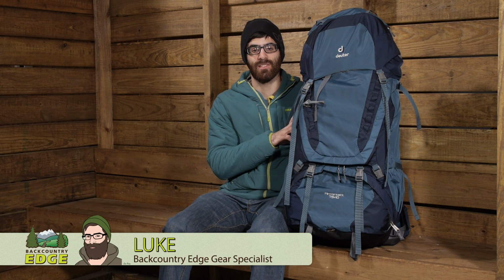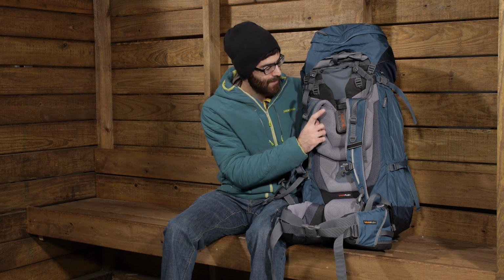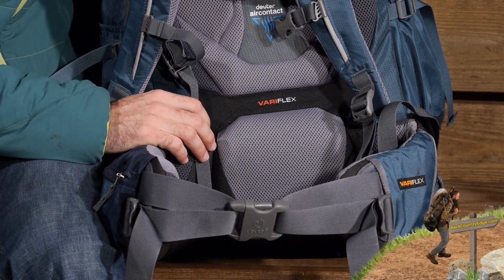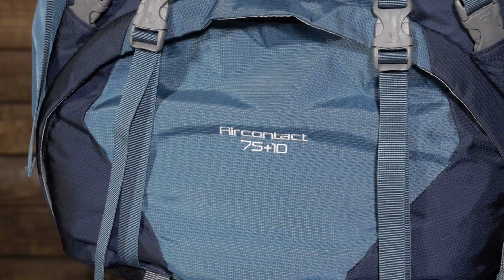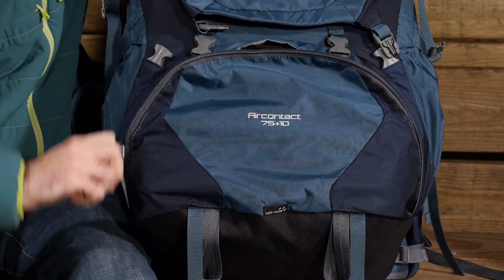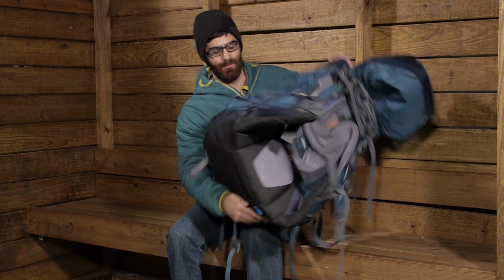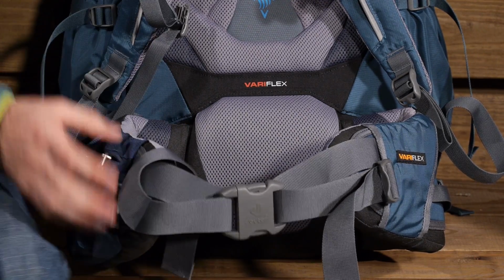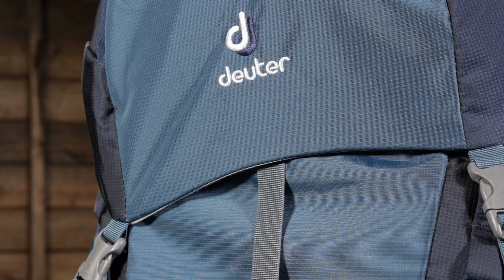Deuter Aircontact 75+10 Backpack